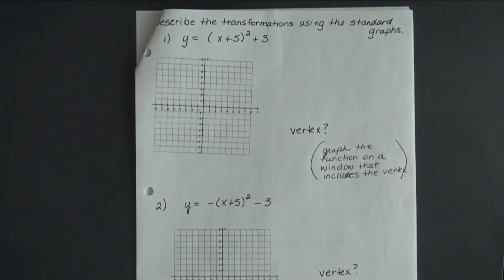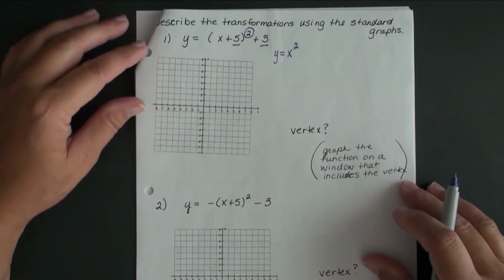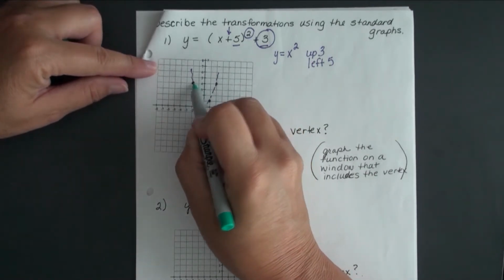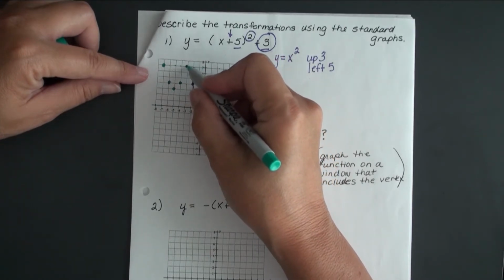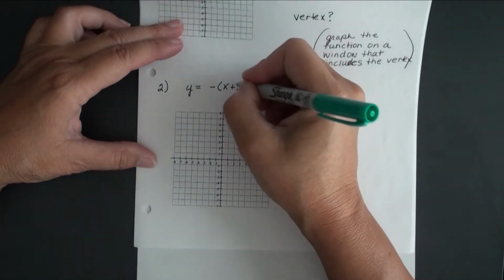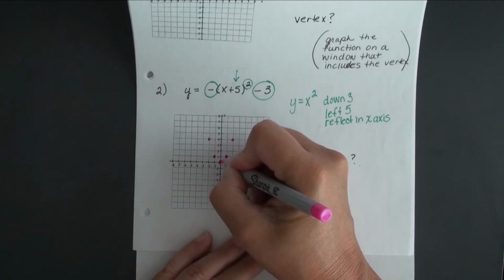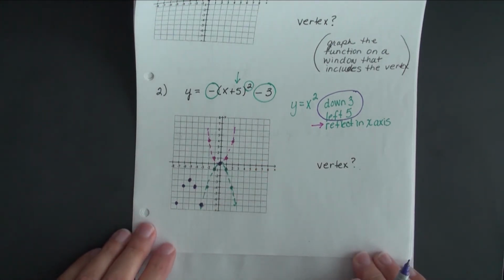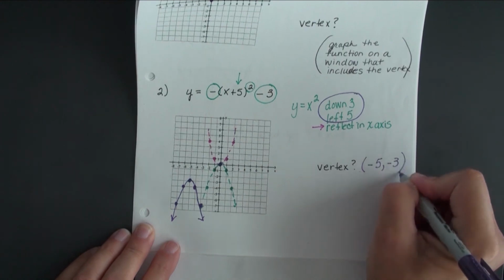Math 1483 Section 4.1a Transformation of Graphs - Lesson 5